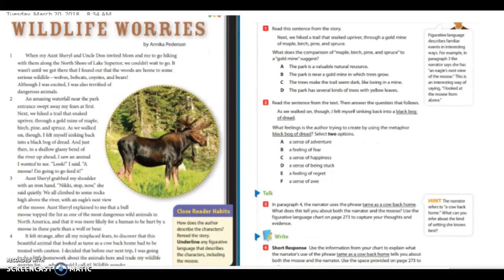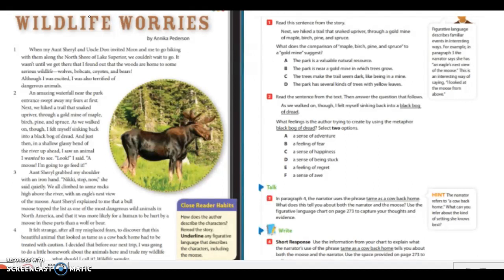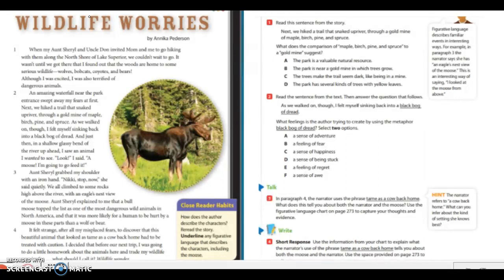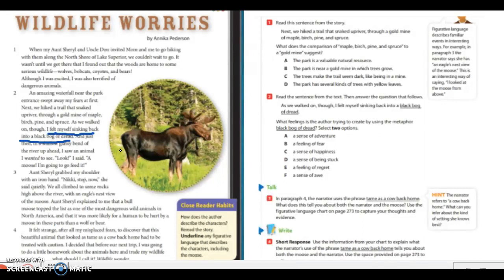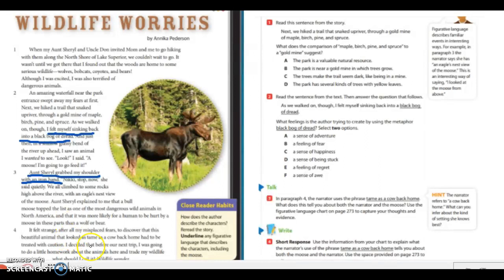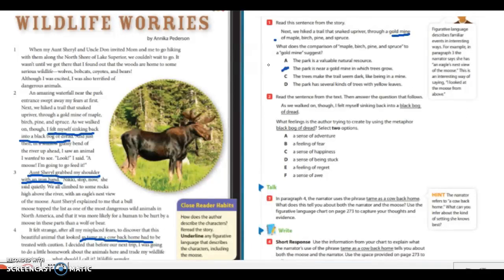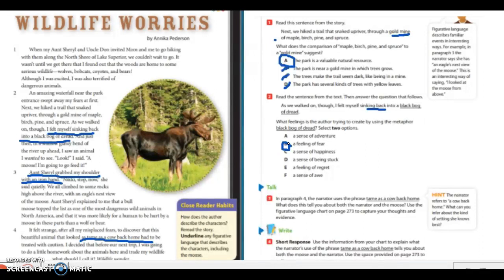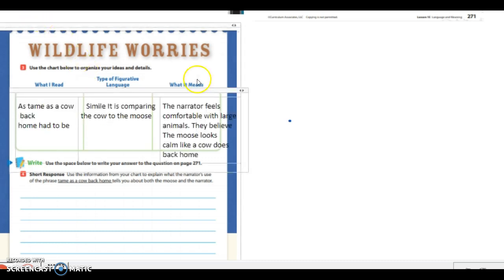Lesson 15 Language and Meaning Day 2